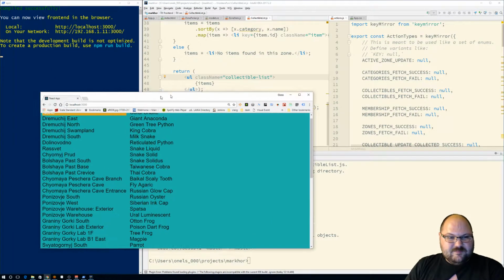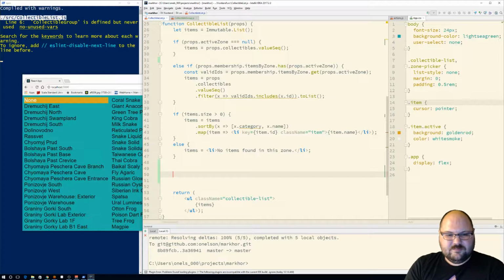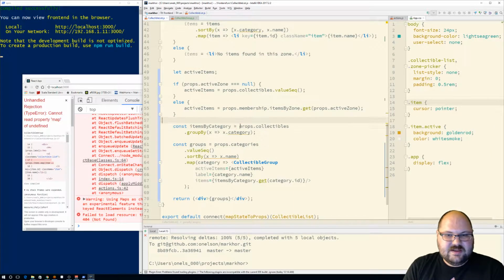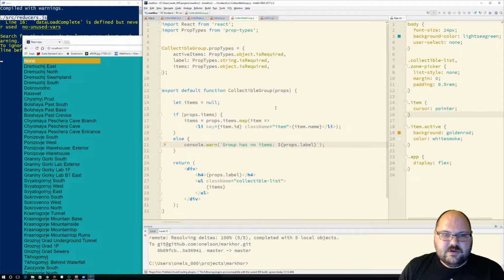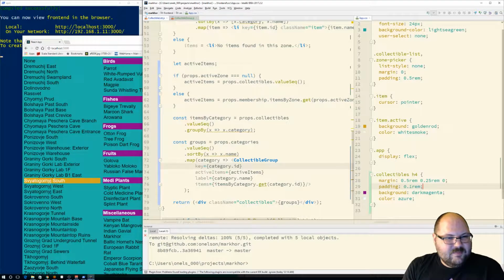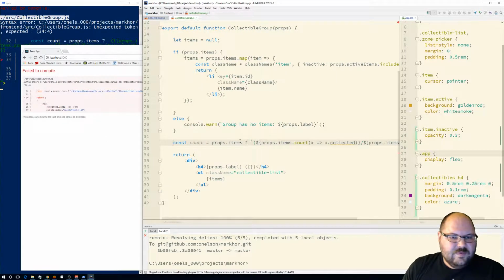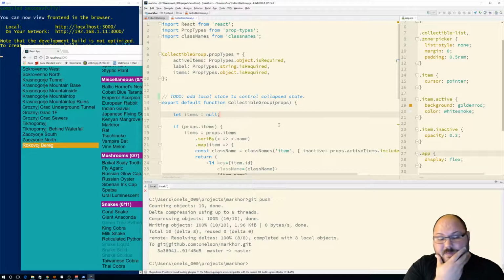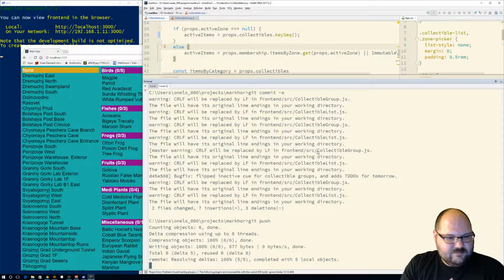Markhor - React Frontend (CollectibleGroup component)